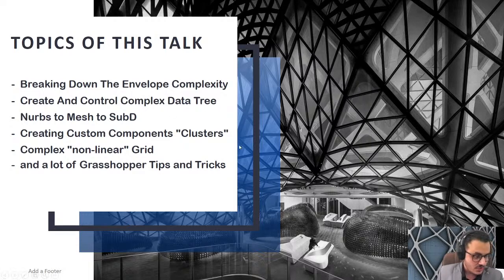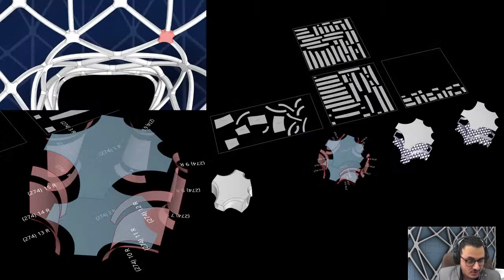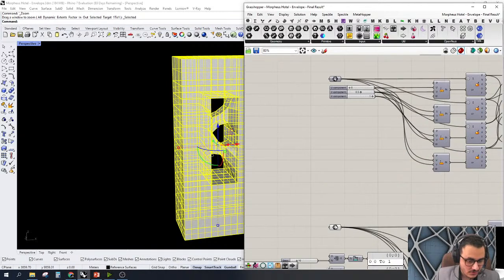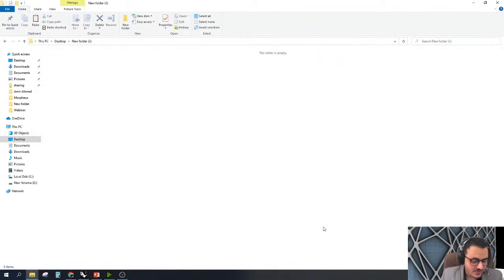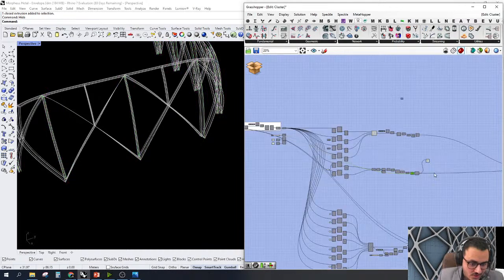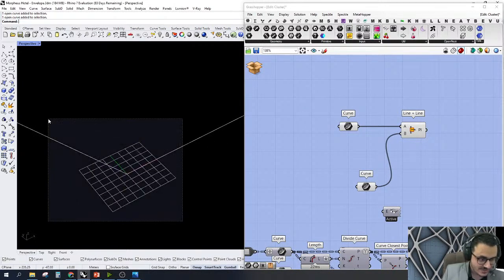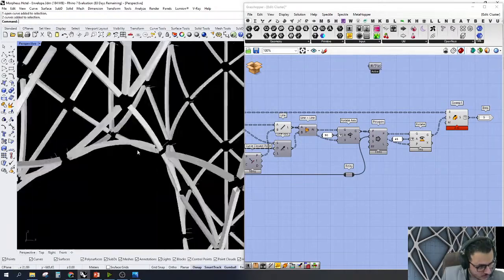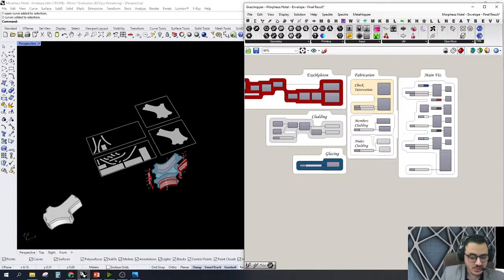Morpheus Hotel | Zaha Hadid Architects ... Envelope Complexity + Grasshopper Tips and Tricks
Morpheus Hotel | Zaha Hadid Architects ... Envelope Tectonism from Geometrical Perspective
(Exoskeleton, Cladding and Glazing)

- Breaking Down The Envelope Complexity
- Create And Control Complex Data Tree
- Nurbs to Meshes to SubD
- Creating Custom Components "Clusters"
- Complex "non-linear" Grid
- and alot of Grasshopper Tips and Tricks